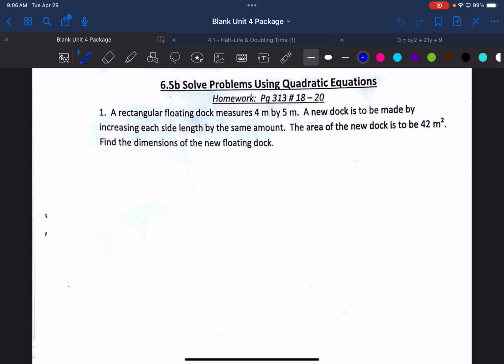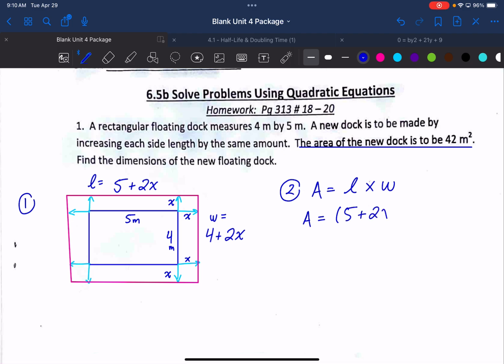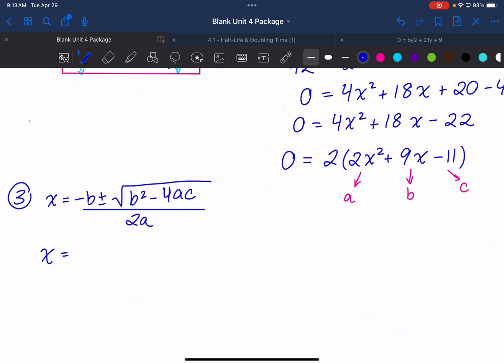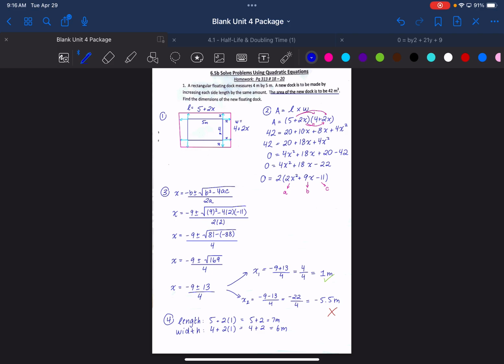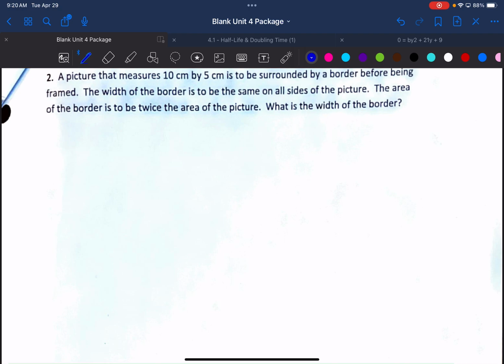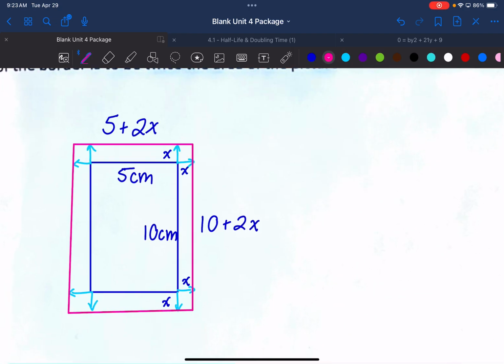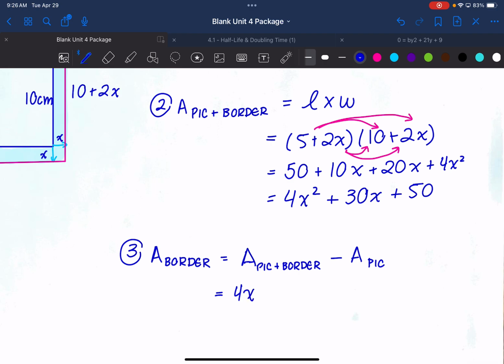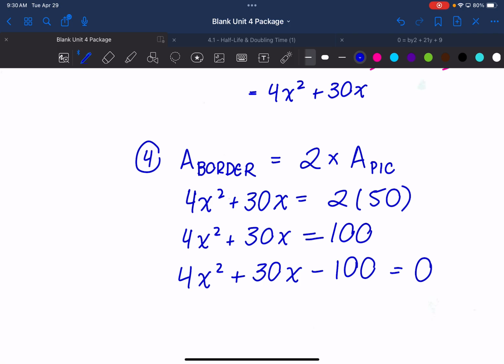6.5b - Word Problems Using Quadratic Formula Pt. 2